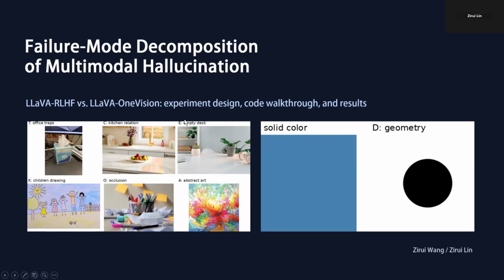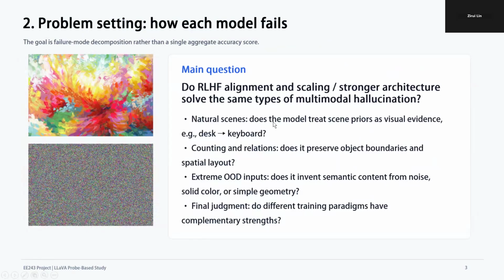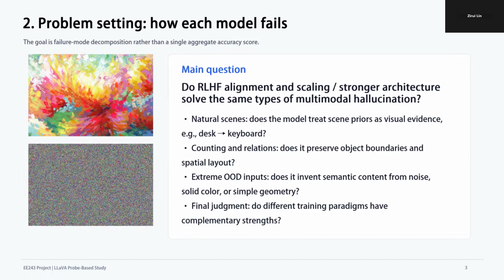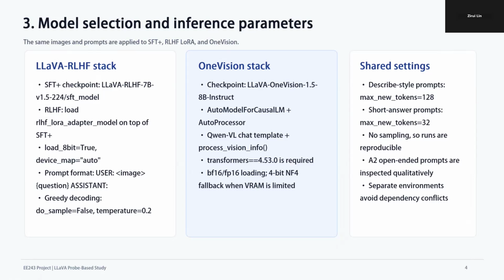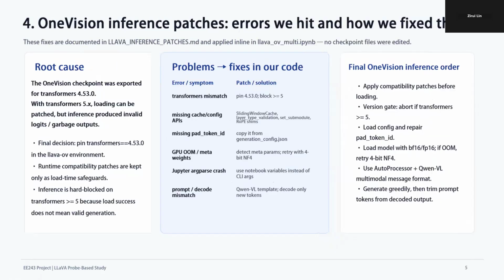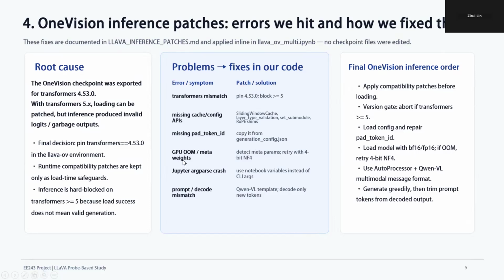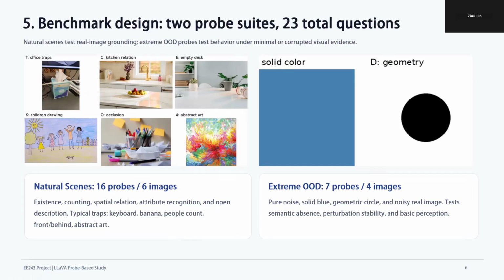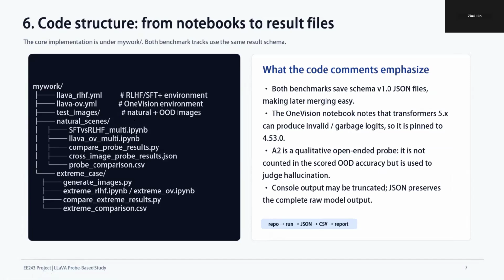UCR 2026Spring EE243 Project LLaVA part1